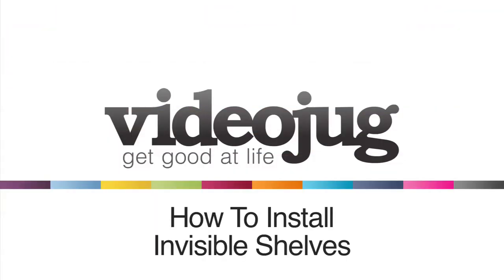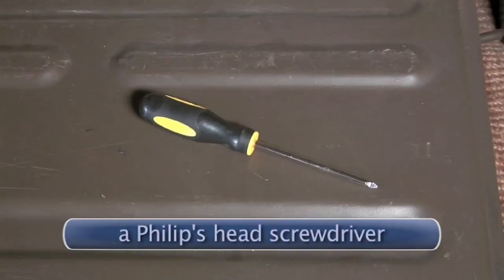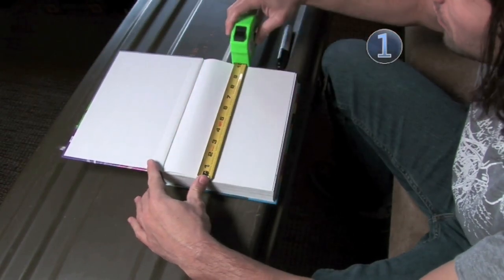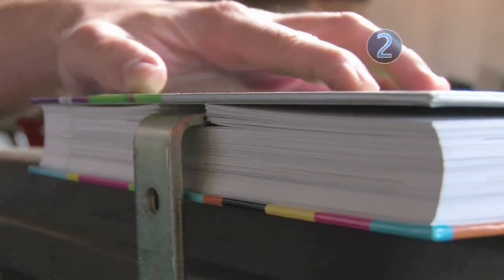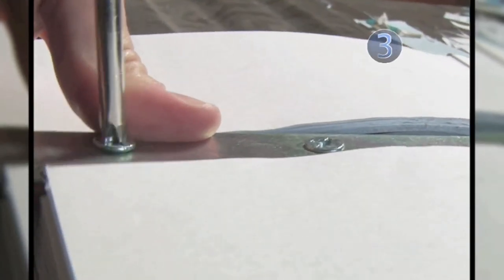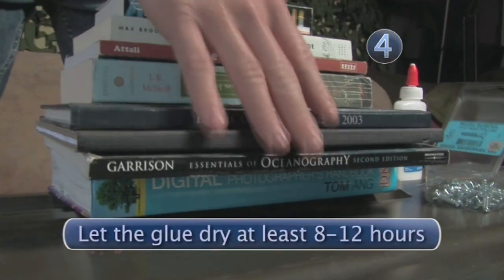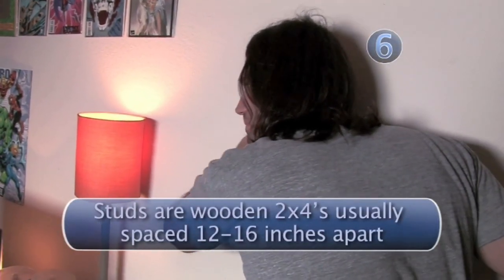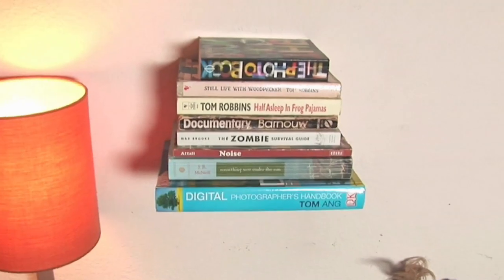How To Install Invisible Shelves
Pimp out your pad on the cheap! This is a great way to start conversation about your favorite books and how cool you are for making books float on your wall! AMAZING!